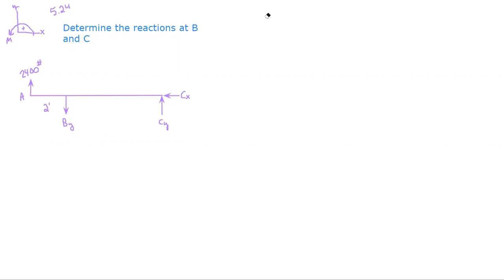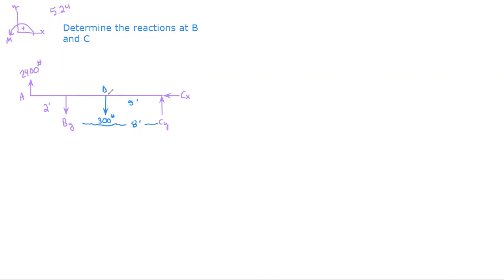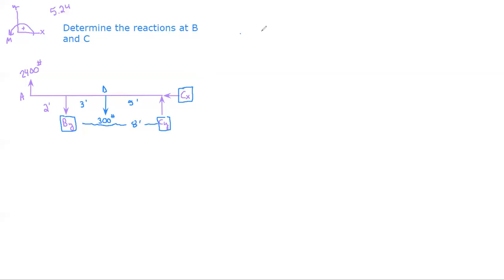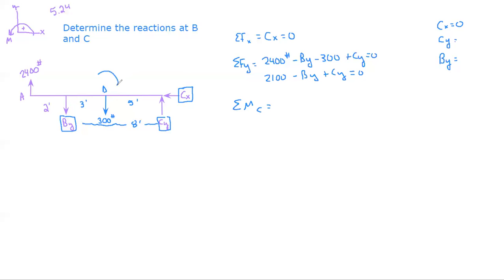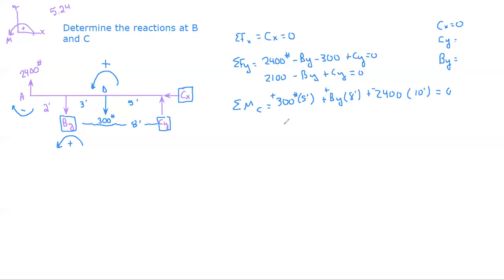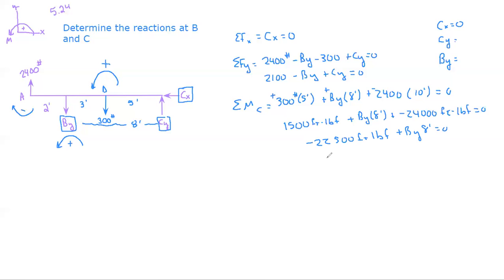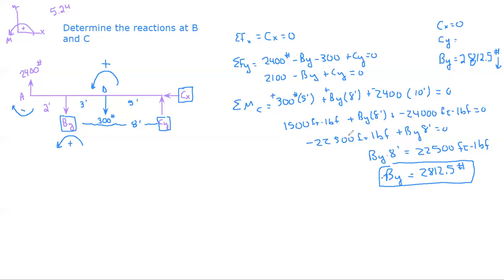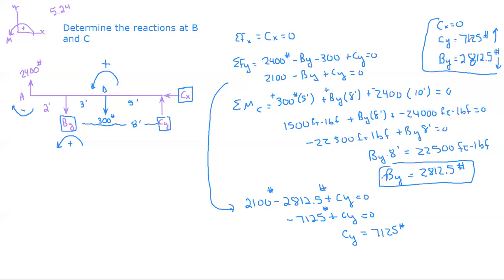Problem 5 24